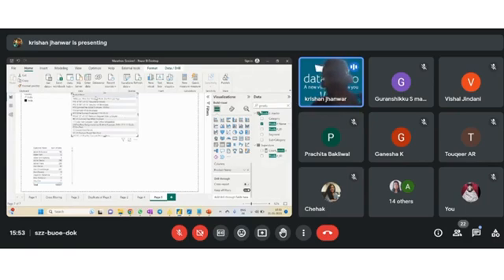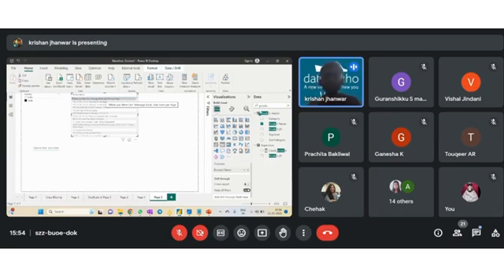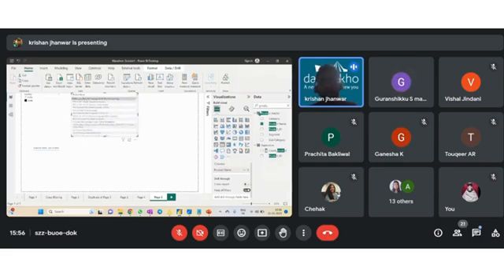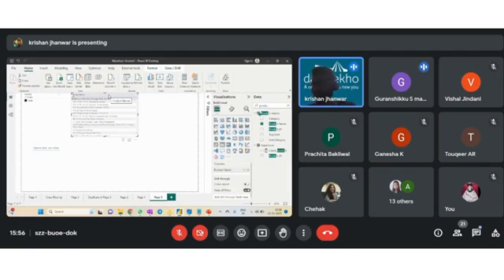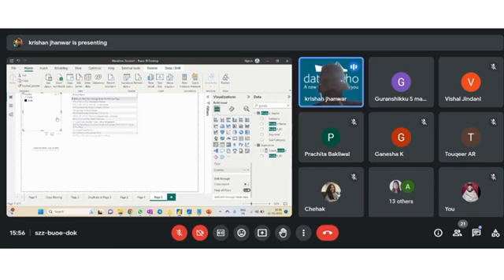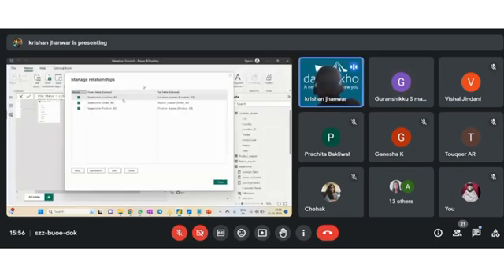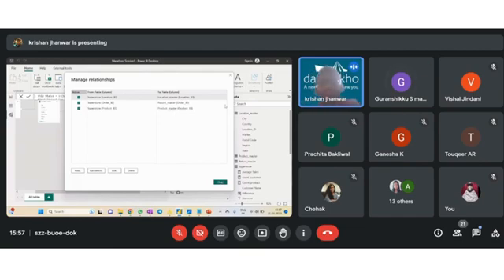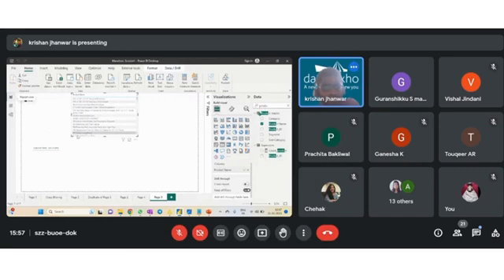Cross Filtering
Glimpse of Session 2 on Cross Filtering!!

Cross Filtering in Power BI

In this video, we will discuss cross filtering in Power BI. We will cover the following topics:

What is cross filtering?
How does cross filtering work?
When should you use cross filtering?
How to disable cross filtering
By the end of this video, you will have a good understanding of cross filtering in Power BI and you will be able to use it to create more interactive and informative reports.

Some Key Points:

Cross filtering is a way to automatically filter data in one visual based on selections made in another visual.
Cross filtering is enabled by default in Power BI.
To disable cross filtering, right-click on a visual and select "Disable Cross Filter."
Cross filtering can be a powerful tool for creating interactive reports, but it can also be confusing if you don't understand how it works.
Be sure to test your reports carefully to make sure that cross filtering is working as expected.